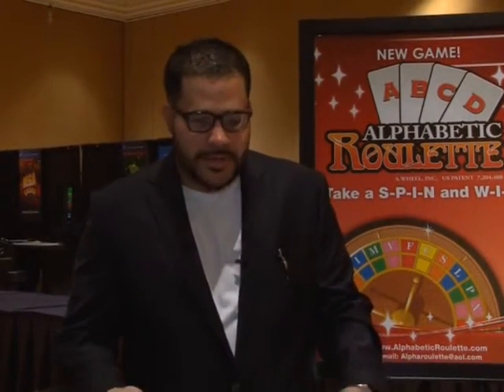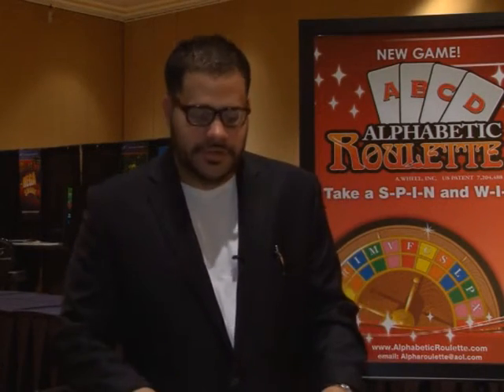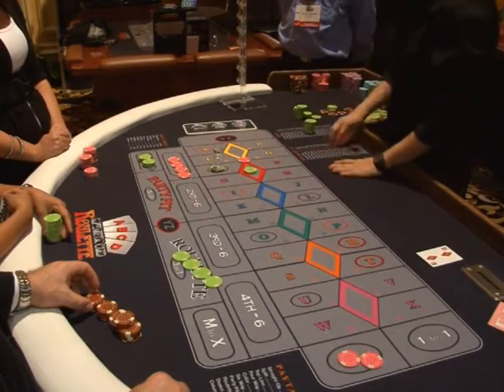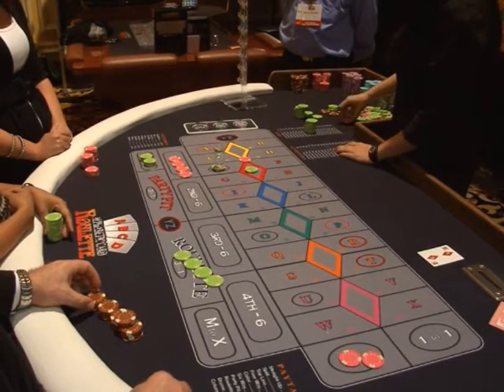Video Testimonials about Alphabet Roulette by A-Wheel Gaming Inc.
New style roulette game for casino and roulette centers. Can we played with cards or traditional wheel.